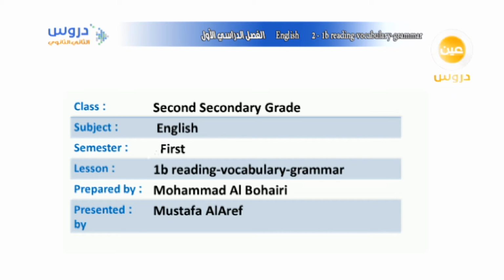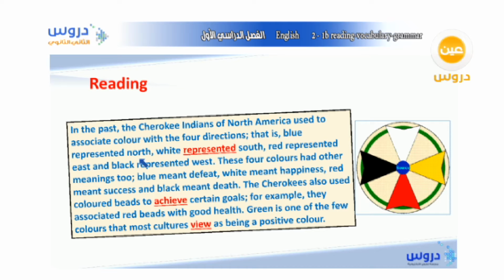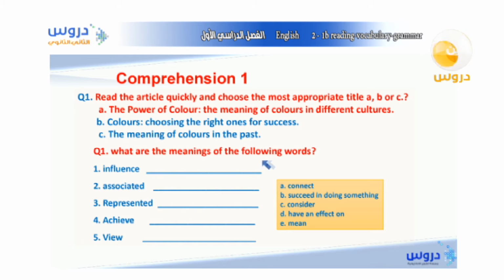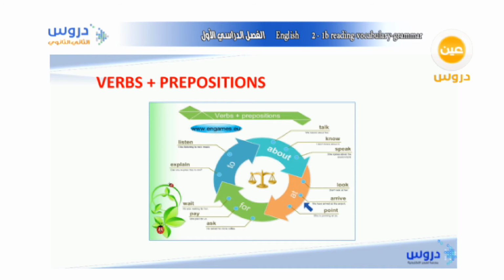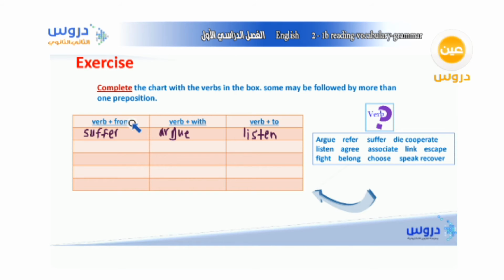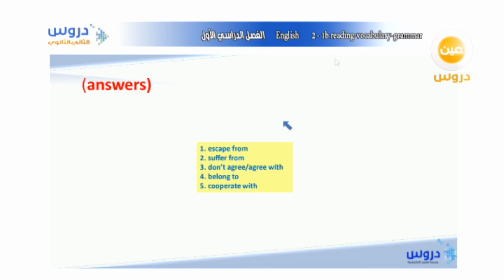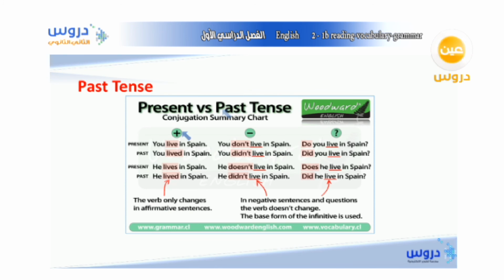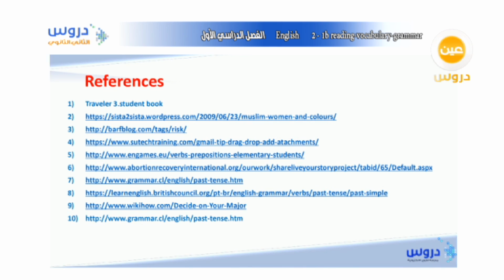الثاني الثانوي | الفصل الدراسي الأول | انجليزي | 1b reading - vocabulary - grammar 2